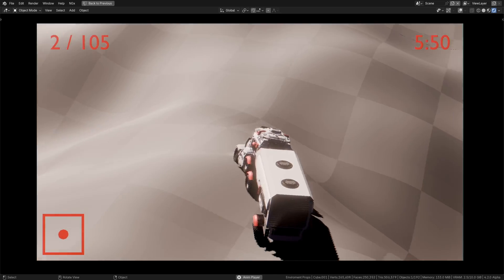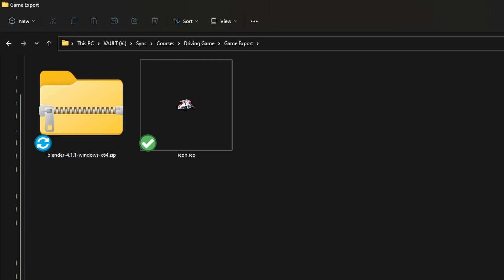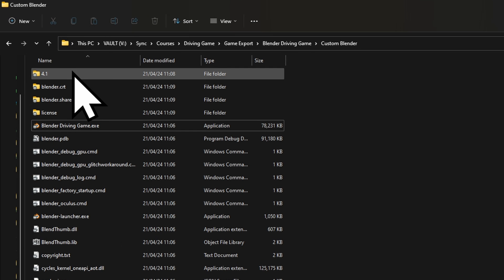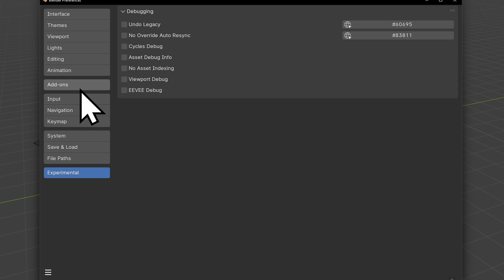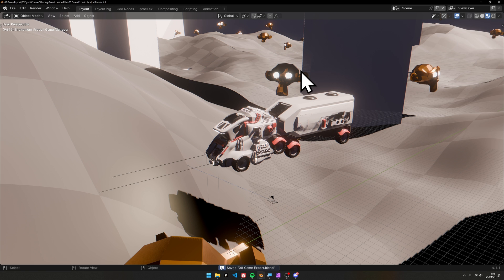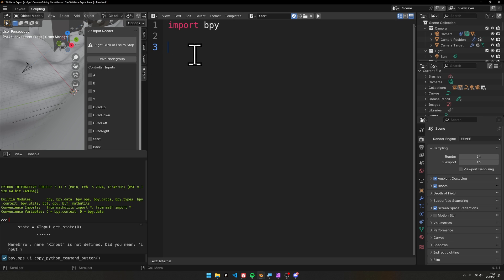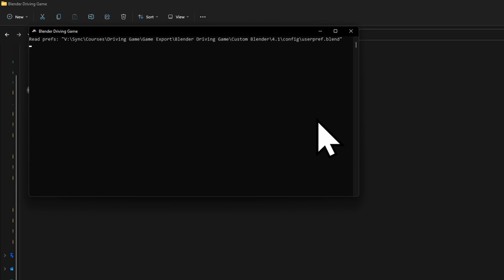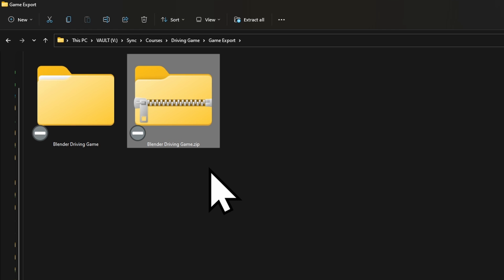Export the Game - Driving Game Part 8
There's been a lot of questions about exporting the game and it's not quite as simple as Save As, but it isn't impossible either. Not quite.

Linux alternative: [let me know if you know one]
Mac alternative: [let me know if you know one]

Contents:
00:00 - Intro
00:48 - Fresh Blender
04:00 - Preferences
05:06 - Default File Setup
07:05 - Start up Script
08:55 - Custom Shortcut
10:33 - Compress Game